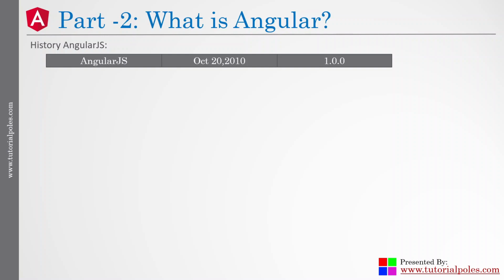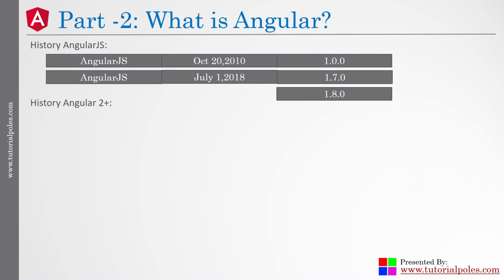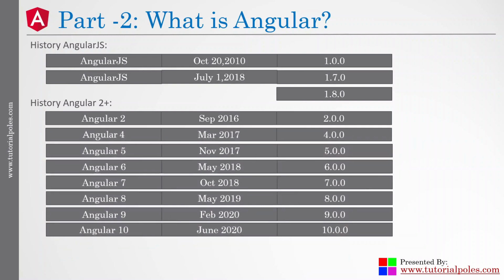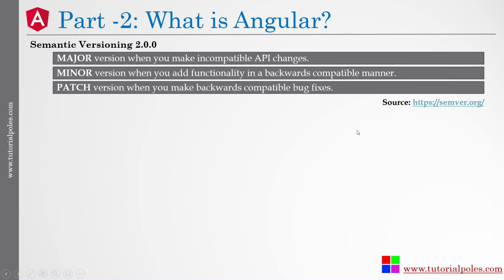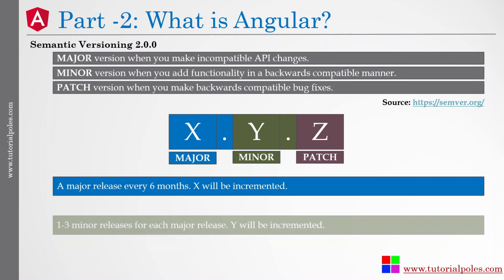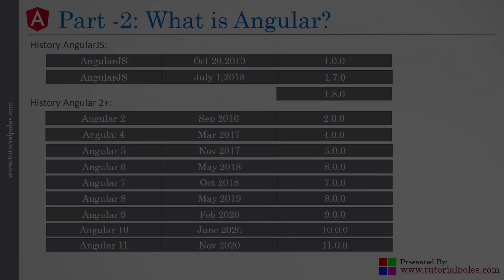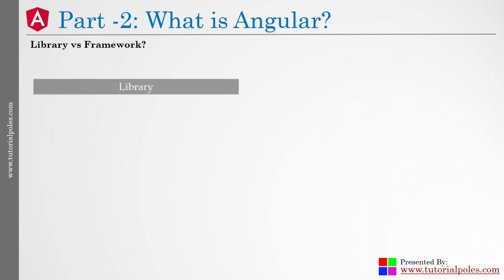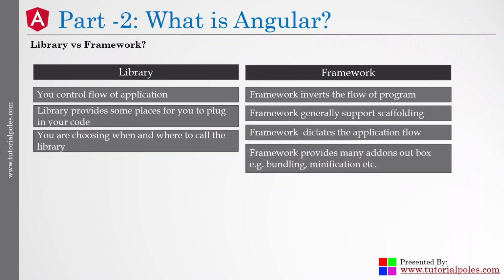Angular Complete Series | What is Angular? | Part 2 | Angular11+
Brief about angular and its history and how the angular got developed from angularJs to angular or angular2  and then the latest of angular i.e. angular11+. We will have a quick walkthrough of the angular historical development.

Since 2010 when the angular release as angular js team did not stop just and it was the motivation of angular team that they just didn't get hanged there. It was their curiosity that produced this really nice piece of a framework known as an angular framework.